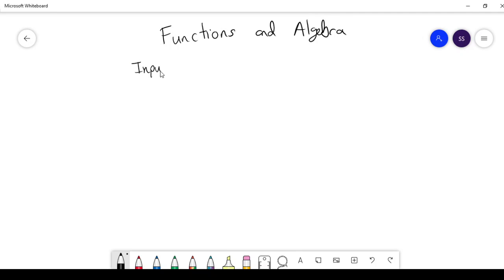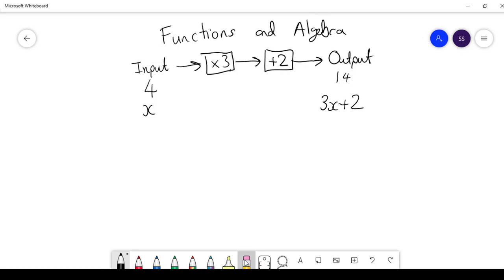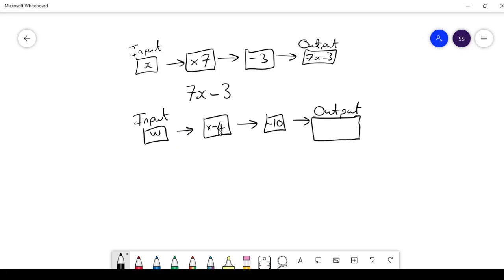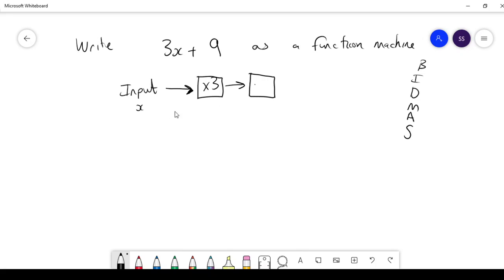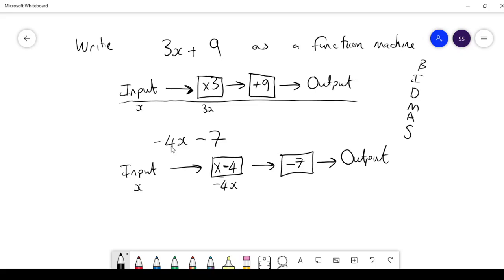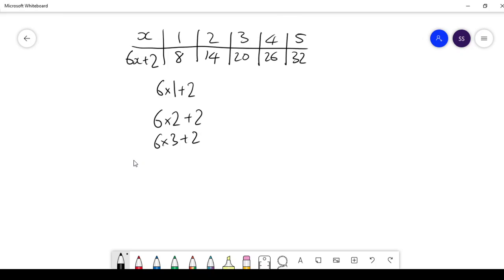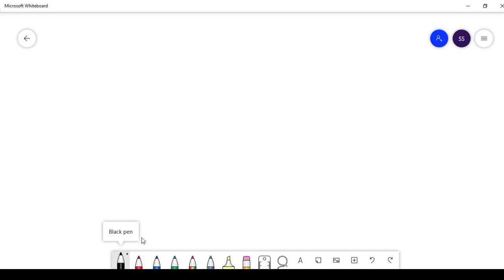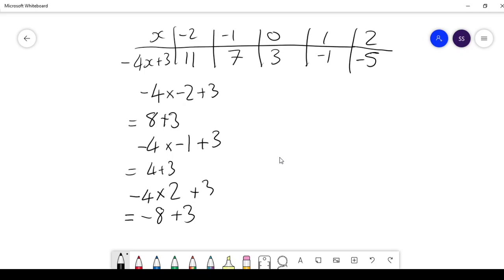Functions and algebra